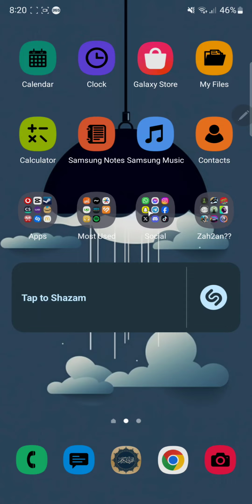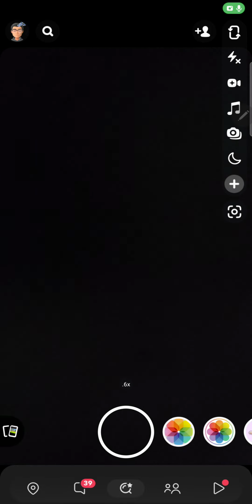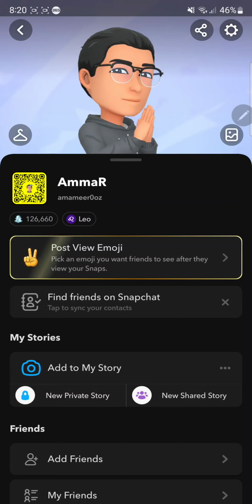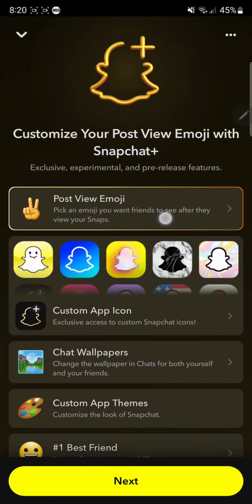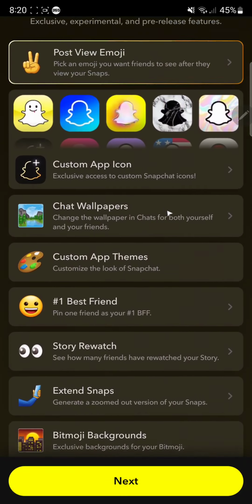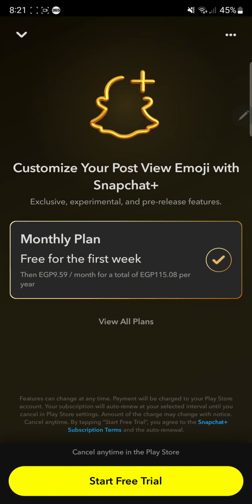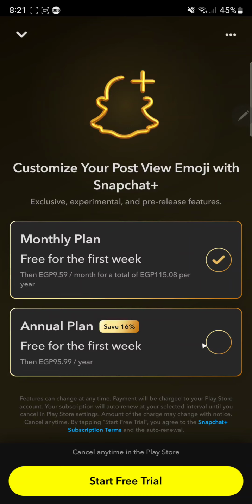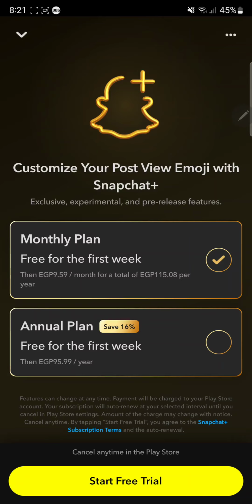How to get snapchat plus for free (2023)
In this video i´ll show you how to get snapchat plus for free. The method is very simple and clearly described in the video. follow all the steps & get snapchat plus for free